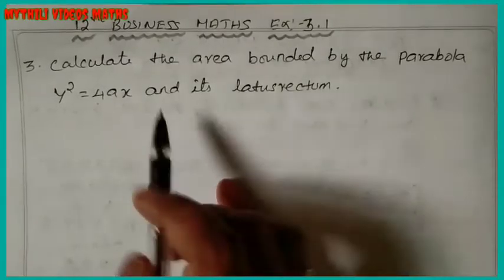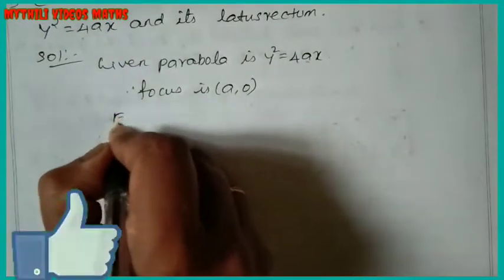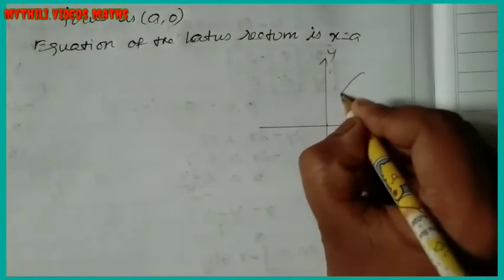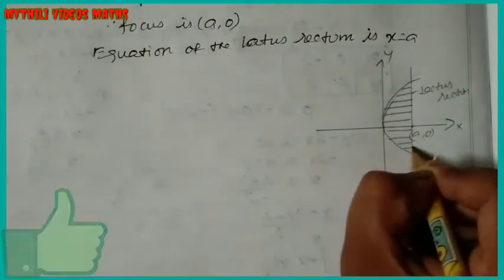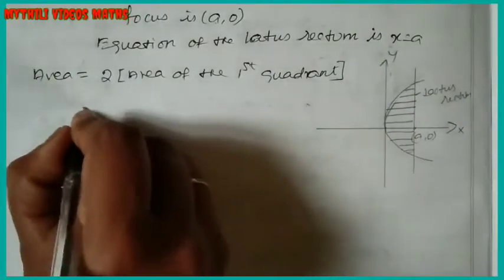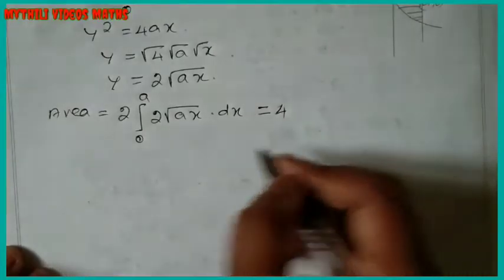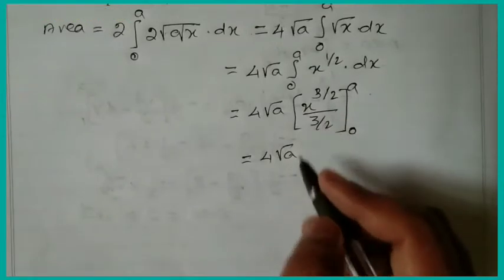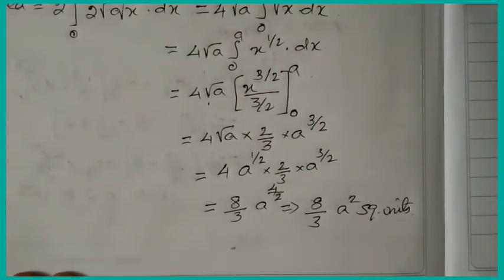12th Business Maths|Exercise 3.1|Sum 3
12th Business Maths
Exercise 3.1
Sum 3